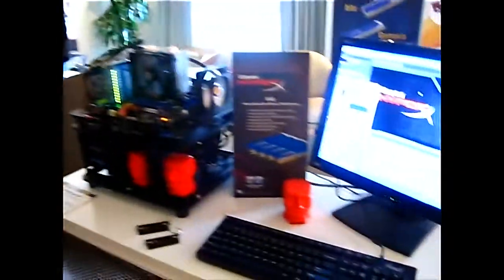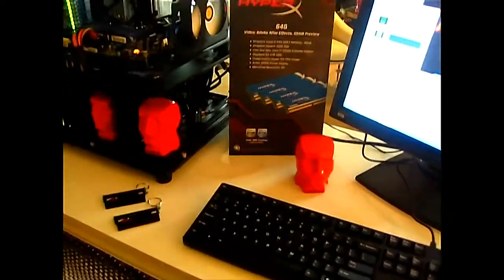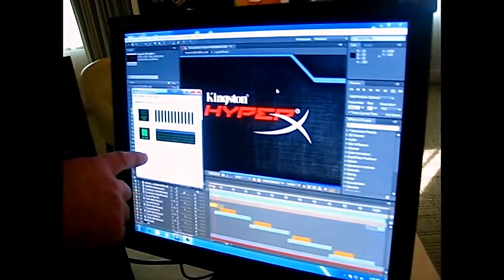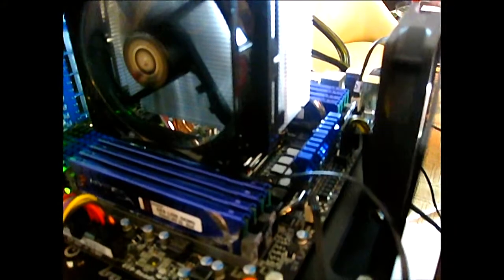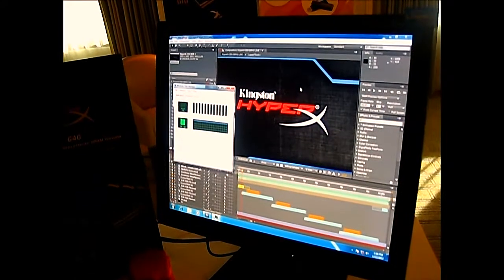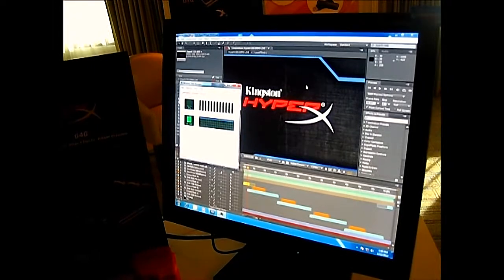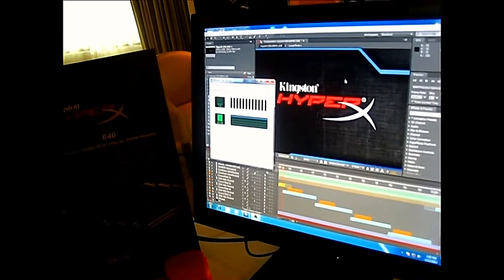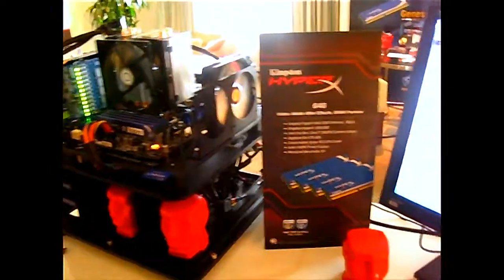CES 2012: Day 2 - Kingston HyperX 64GB RAM kit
Mark from Kingston demonstrates the Kingston HyperX 64GB Quad-channel RAM kit performance and memory usage while running Adobe After Effects at the Kingston suite during CES 2012